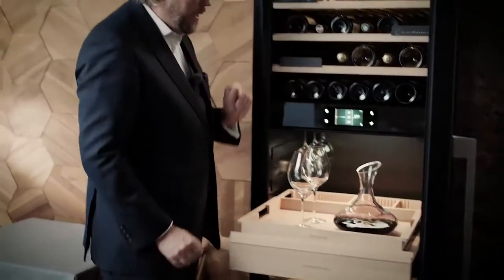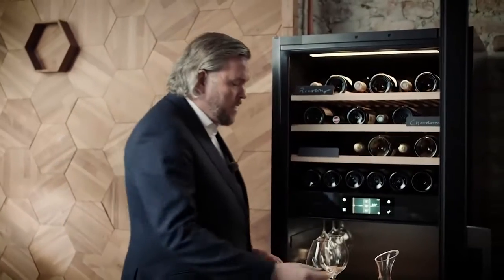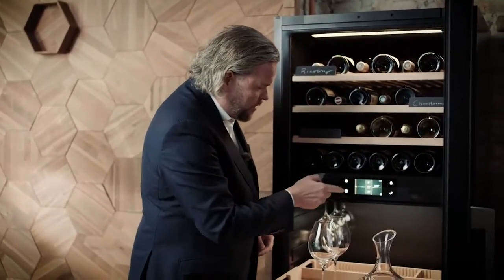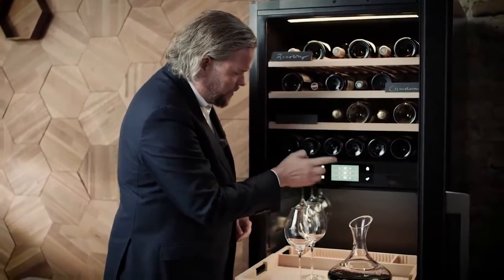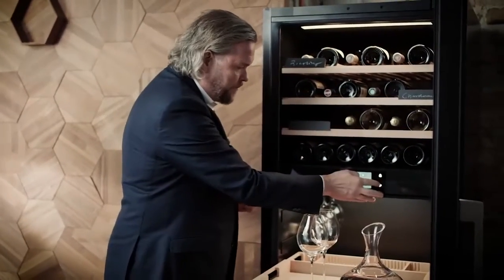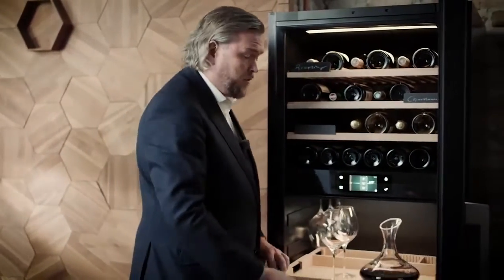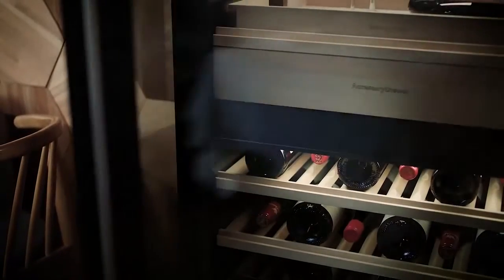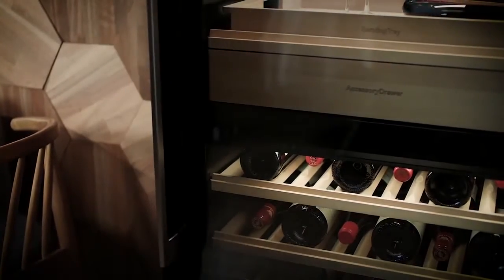ASKO Wine Climate Cabinet - The benefits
The Asko Wine Climate Cabinet by Häfele has a number of advanced features designed to provide the kind of care that took centuries
to learn. In terms of the hardware, this means sophisticated and virtually vibration-free compressors, controllable temperature zones, pure, activated charcoal-filtered air, and optimum light conditions. The picture is completed by the various software functions – since the cabinet is a fully connected device, it will notify you if anything goes wrong, if anything needs looking at, and even when the wine is ready to be opened. It combines knowledge with information for a truly smart product. In this video Andreas Larsoon speaks about the various benefits of the Wine Climate Cabinet.